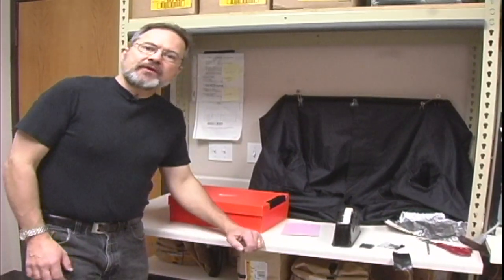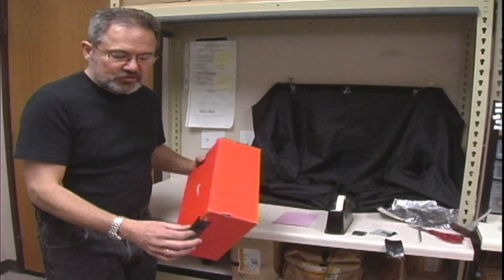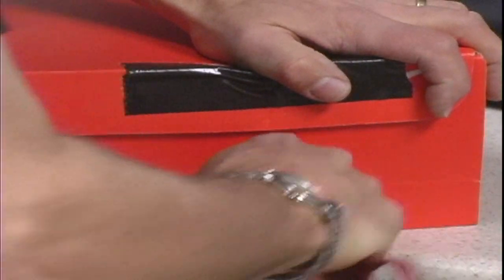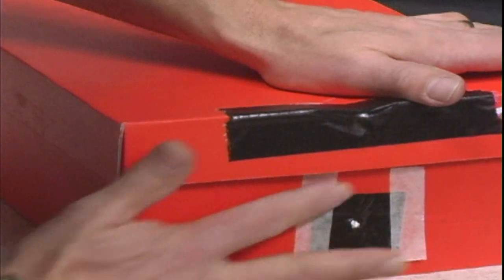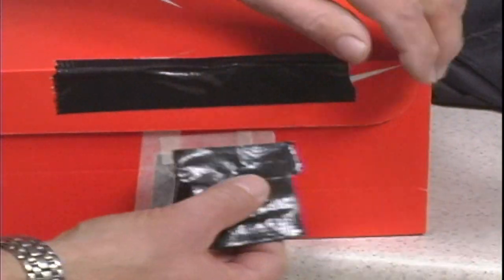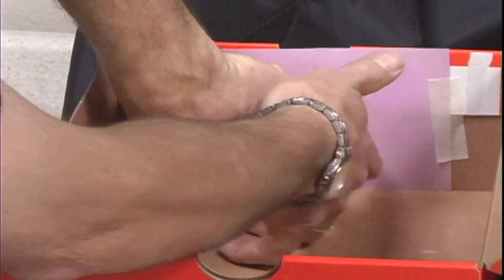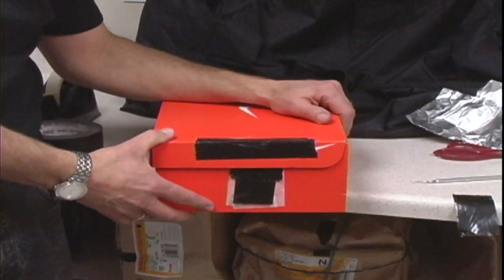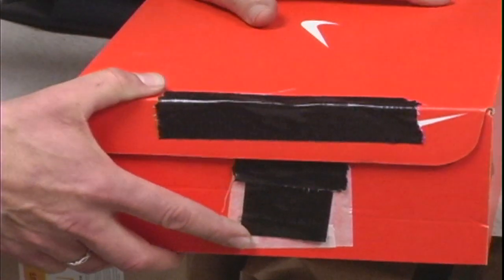Photography Tips Techniques : How to Make a Pinhole Camera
Making a pinhole camera can be done using a light-tight shoebox, a bit of black duct tape, black and white processing paper and a bit of aluminum foil. Create a pinhole camera to understand how manufactured cameras work with advice from a professional photographer in this free video on photography.

Expert: John Budden
Bio: John Budden has been a professional photographer for more than 20 years.